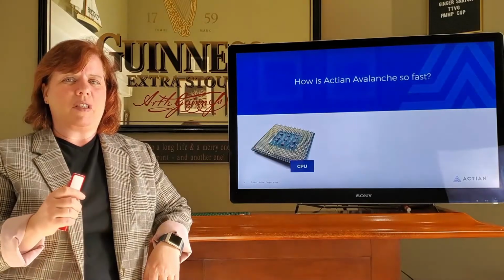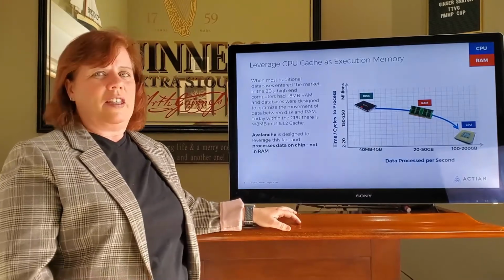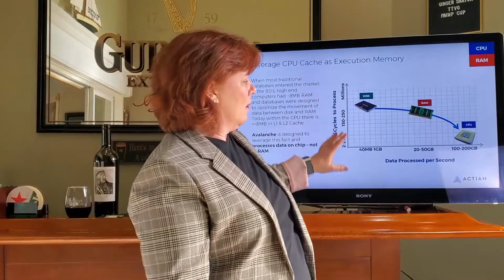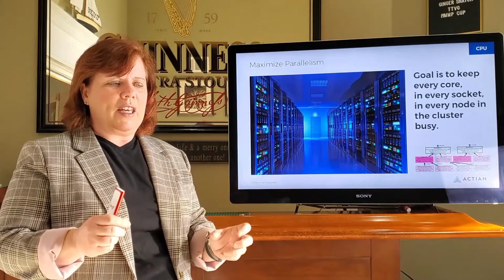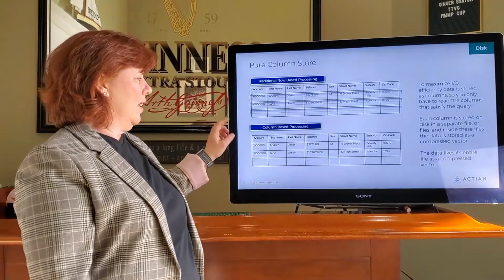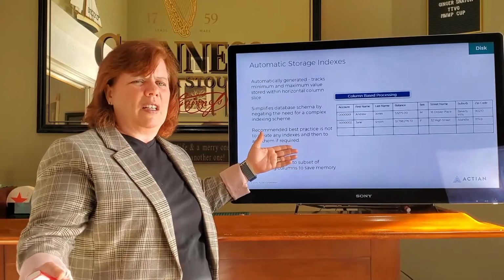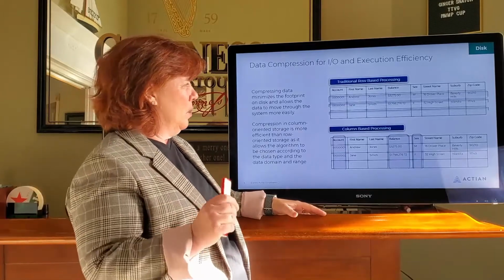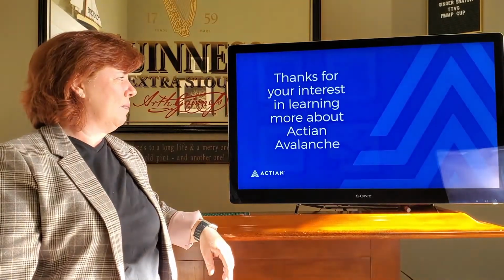How Actian Avalanche Delivers Superior Performance to Cut Your Cloud Data Warehouse Bill in Half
Actian's SVP of Engineering, Emma McGrattan, explains the innovative architecture that drives Actian Avalanche hybrid cloud data warehouse to achieve the industry's fastest analytics performance.